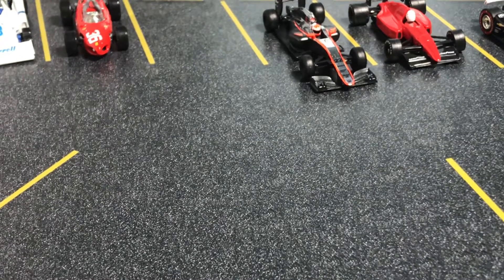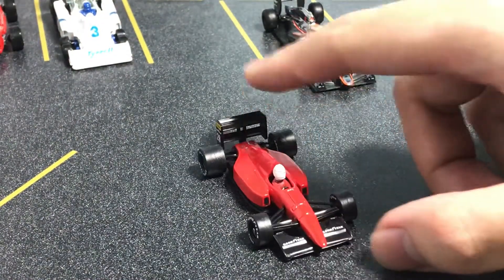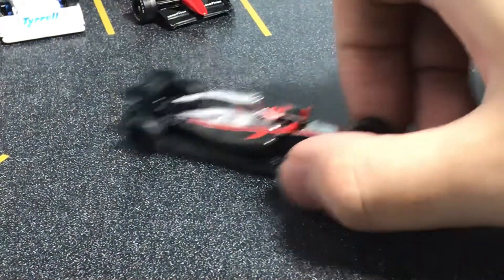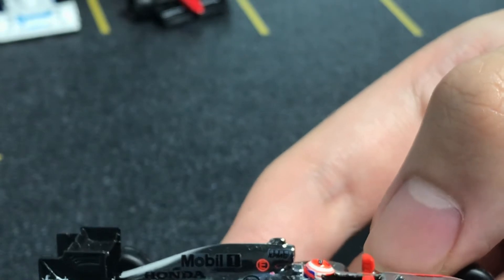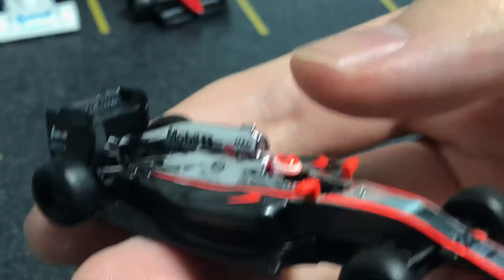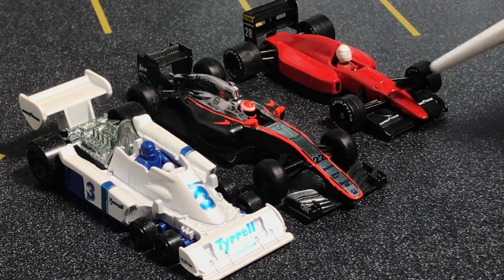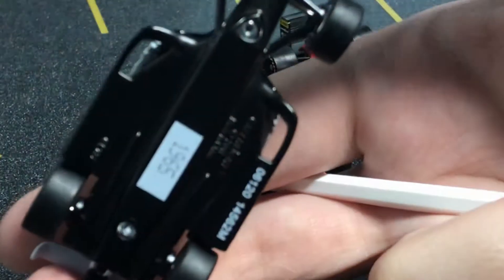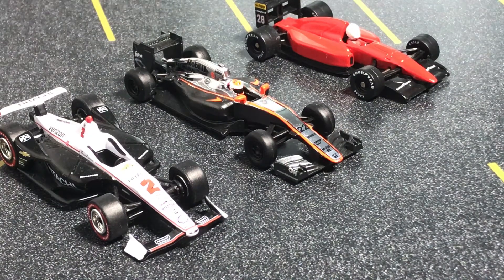Sparky 1/64 MP4-30 Jenson Button